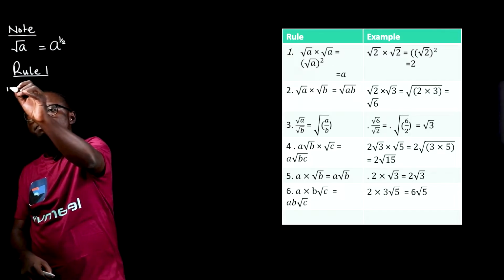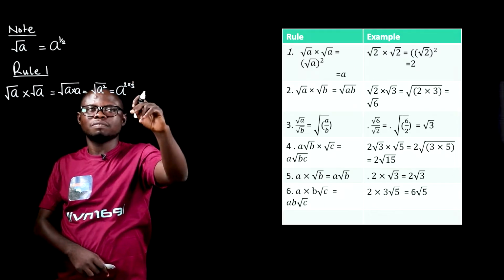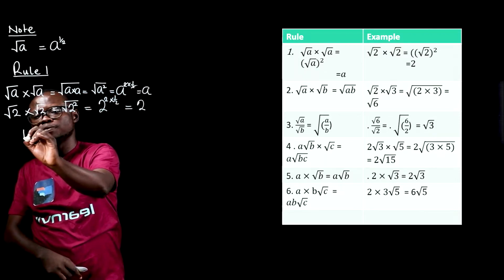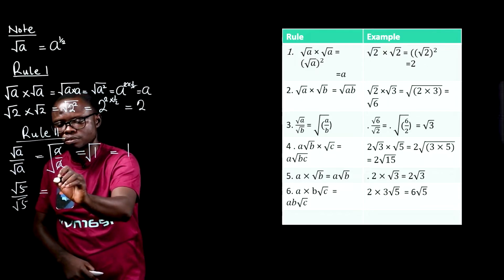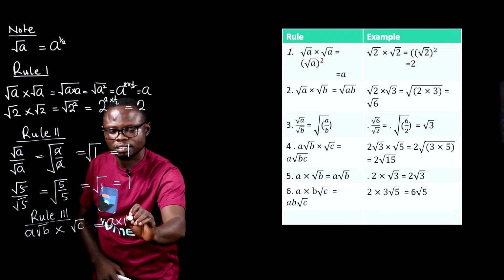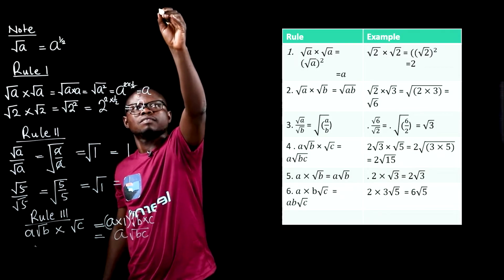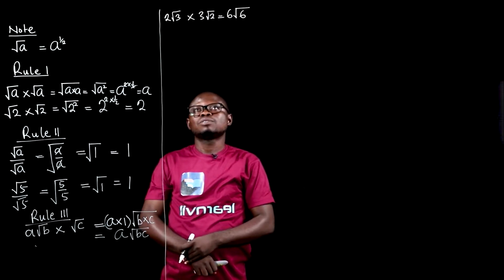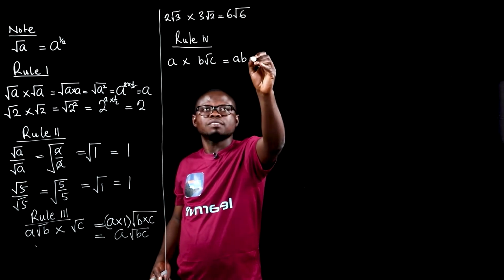LESSON 2 RULES OF SURDS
RULES OF SURDS